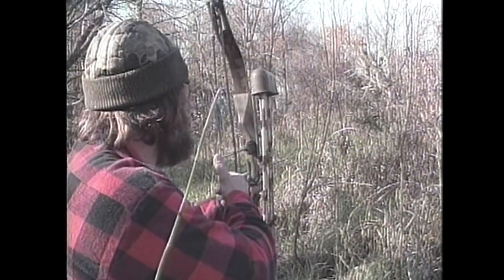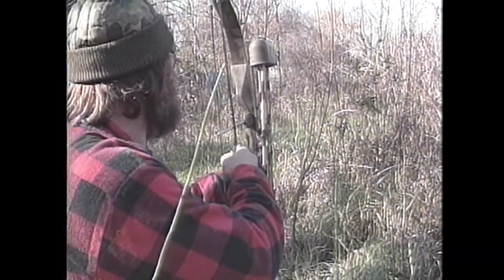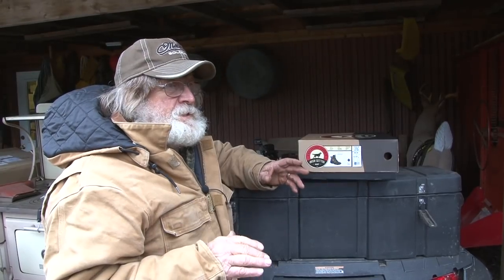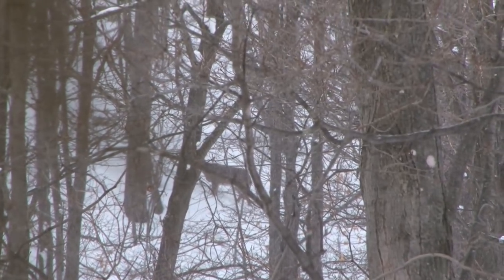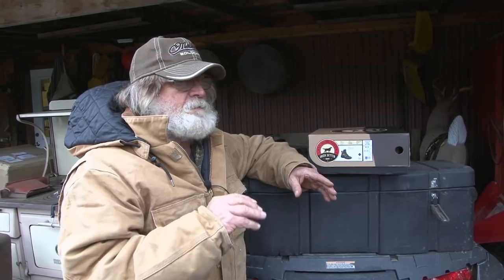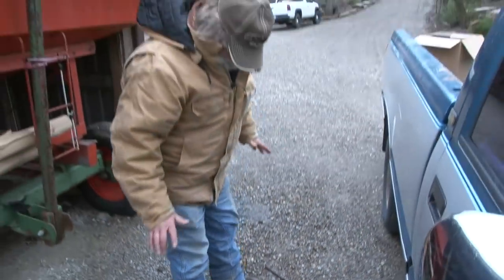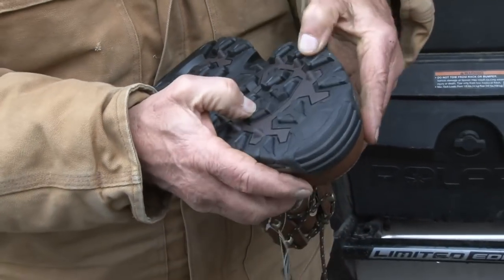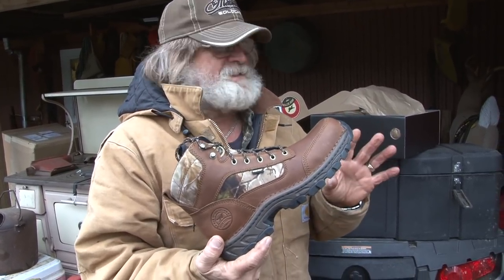Dan Fitzgerald Knock Down Shoulder Shot Buck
Here, Dan shows you key things to look for when selecting a boot for Stalking, then we show you the Legendary "Fight for the Right" Hoss Buck that Dan KNOCKS DOWN DEAD with a devastating shoulder shot from his famed 100 pound bow!

for More Info on Awesome Footwear